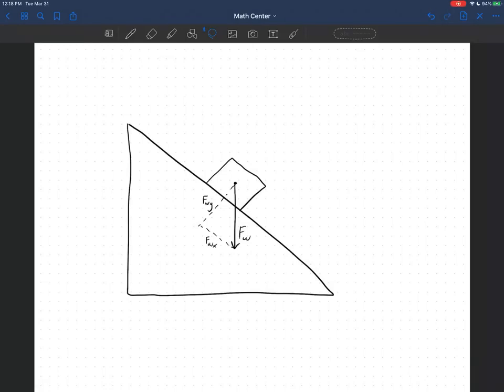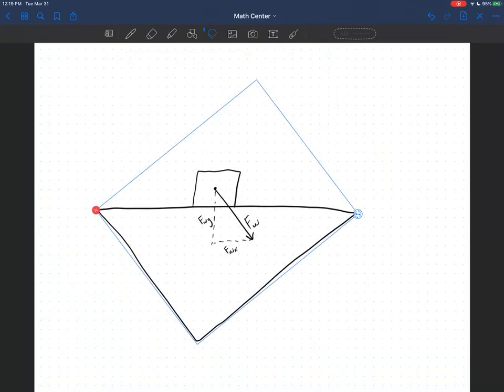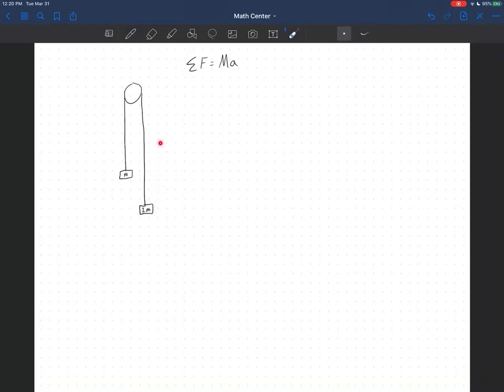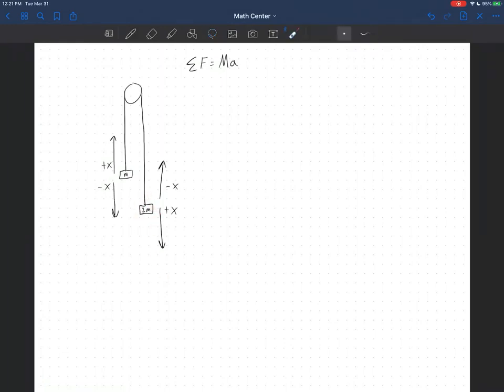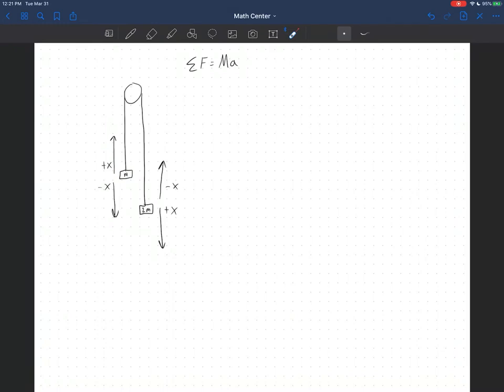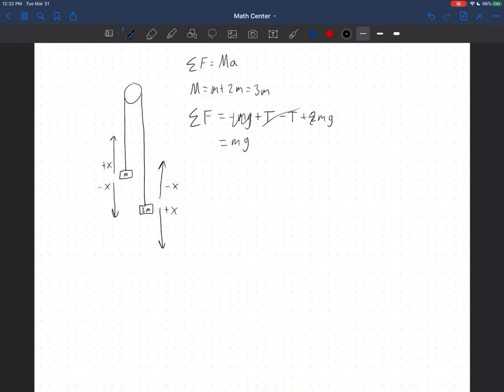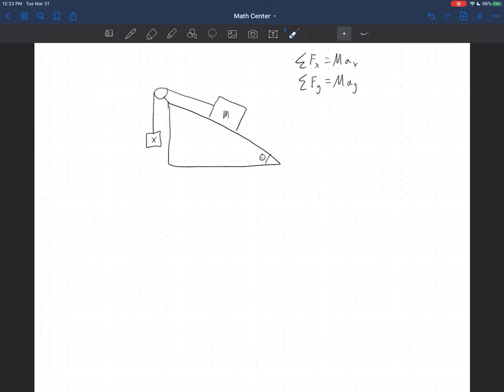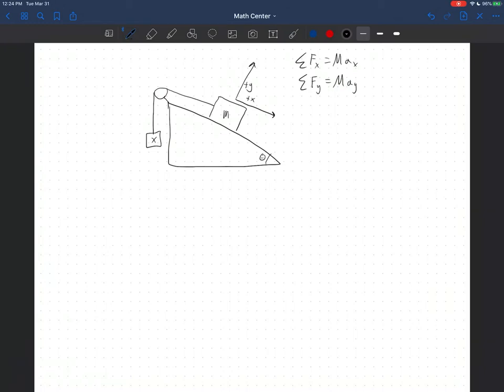Davis’s Tutor Tip — Creative Coordinate Systems in Physics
In this video, we discuss choosing coordinate systems for two-body systems with tension.

Have any more questions? Feel free to stop by the learning center or visit us